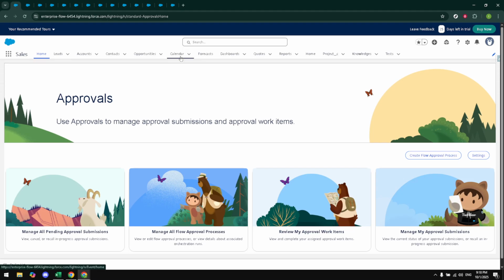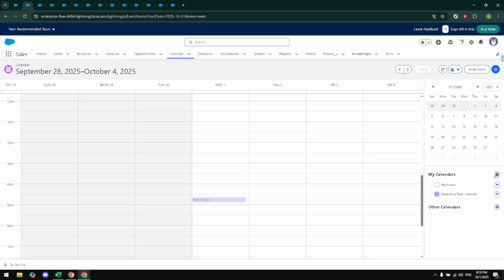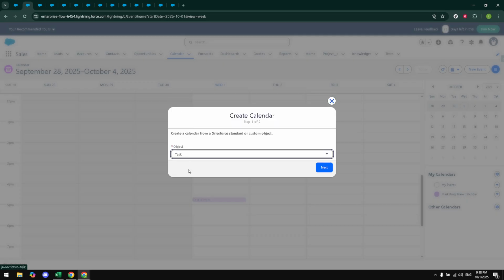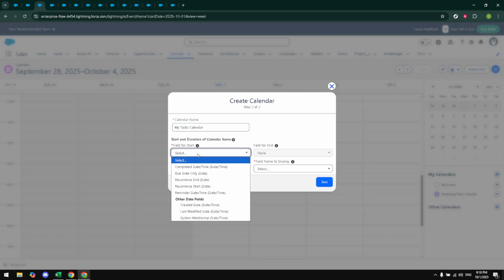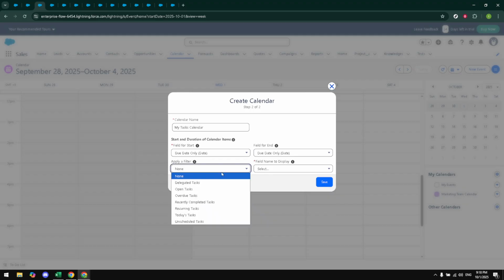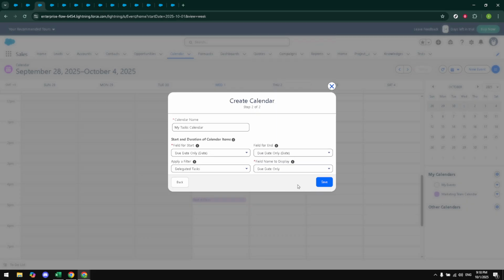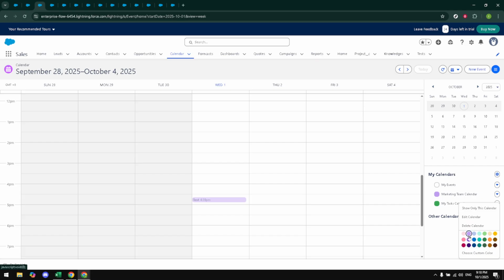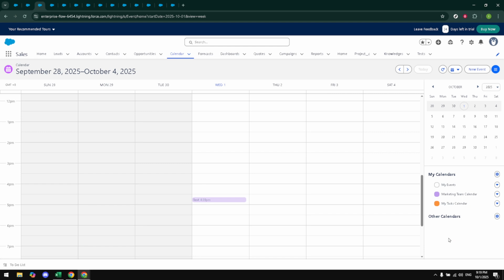How To Show Tasks & Other Records Salesforce Calendar [2025 Guide]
In today's video we are covering: how to create reports in salesforce, how to color salesforce buttons, how to make a calendar, salesforce count records, salesforce tasks, salesforce guide, salesforce reports and dashboards tutorial, salesforce reports and dashboards, how to create a sales dashboard in excel, salesforce conversion reports, salesforce reports, reports in salesforce, salesforce career, how to become data analyst, how to become a data analyst, salesforce flow builder tutorial, salesforce report help, salesforce flow tutorial